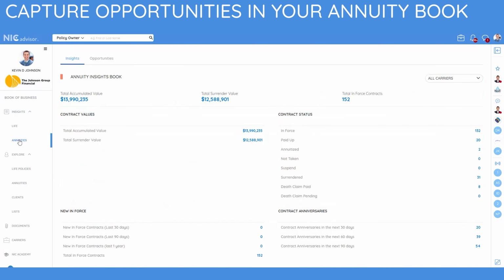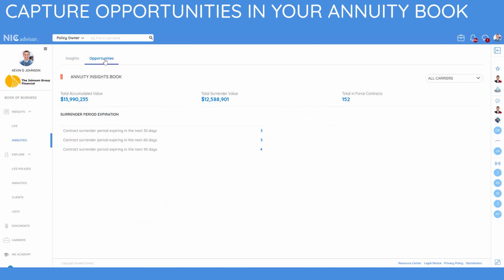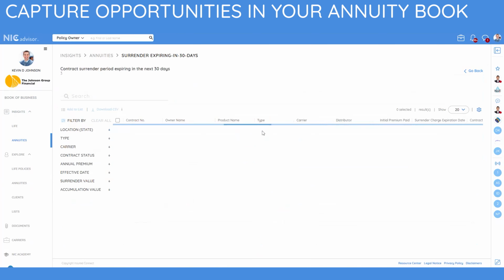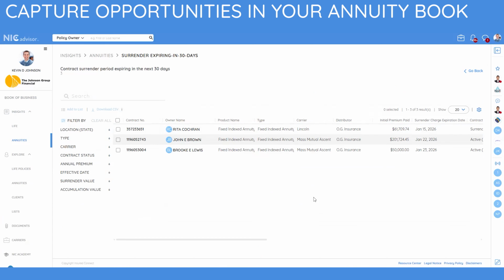Capture Opportunities in Your Annuity Book | NIC Academy